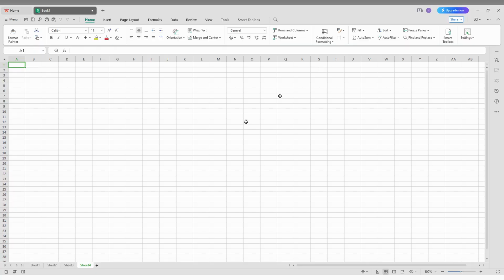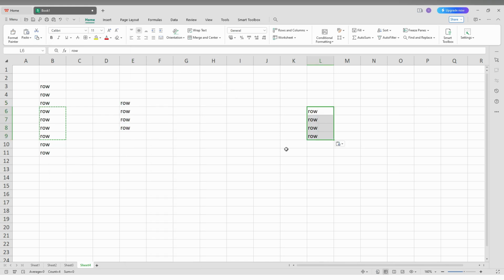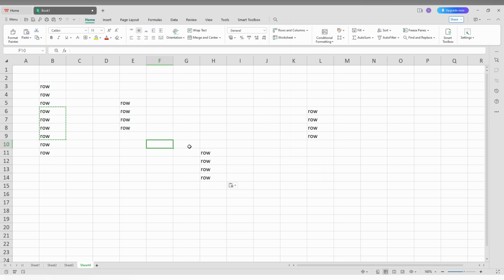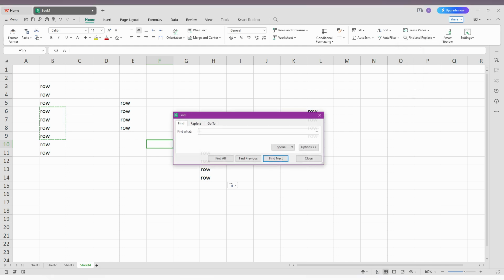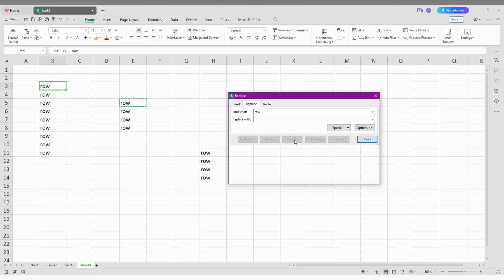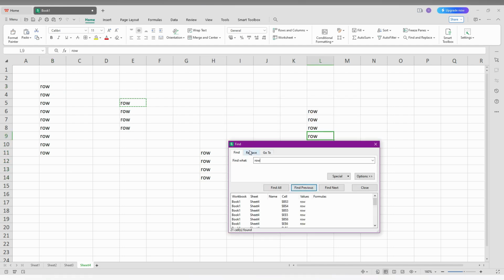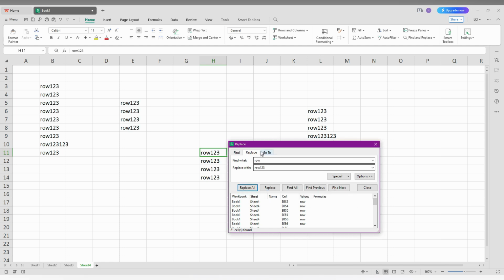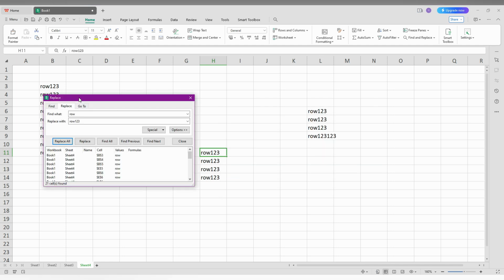How to use find & replace in wps spreadsheets | use find & replace in wps spreadsheet pc